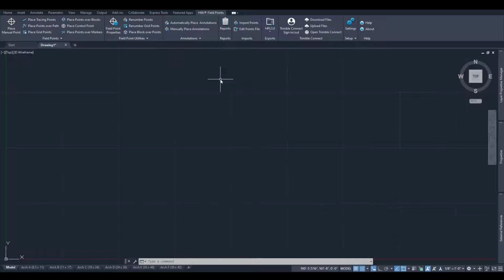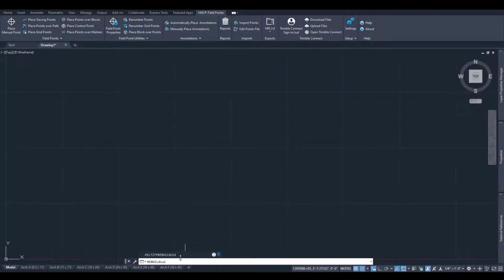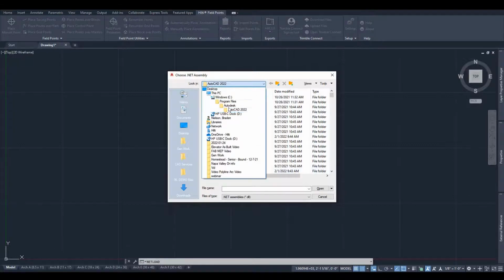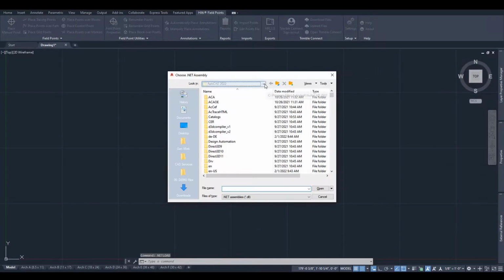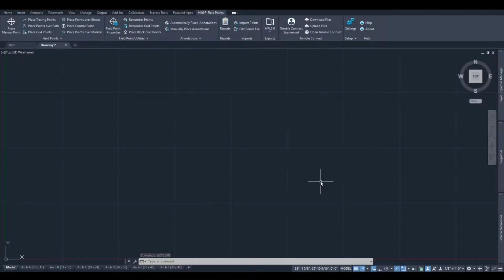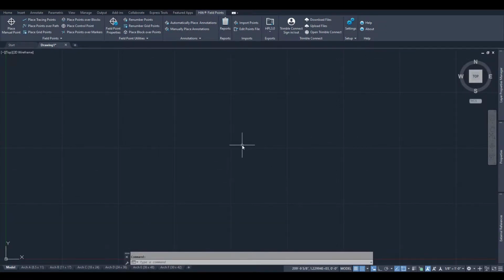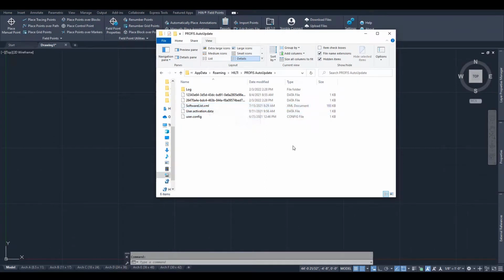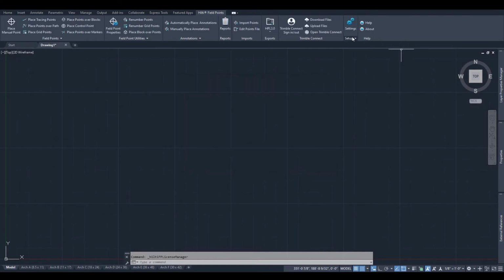Hilti Field Points - Install Troubleshooting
0:00 Introduction and Specs
0:26 1. Use the Correct Year of Field Points
1:07 2. REBUILDCUI
1:44 3. NETLOAD
3:48 4. SoftwareList.xml
5:15 5. License Manager